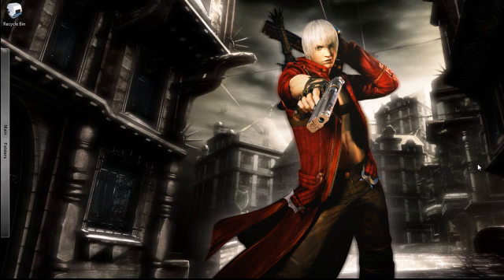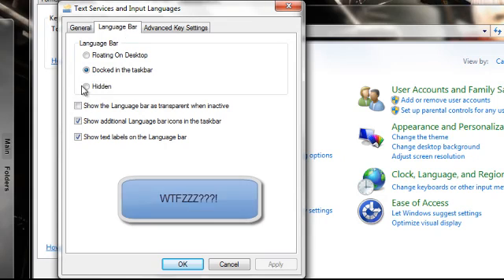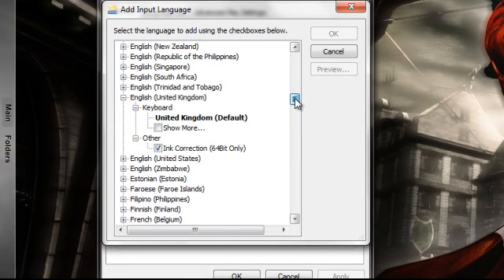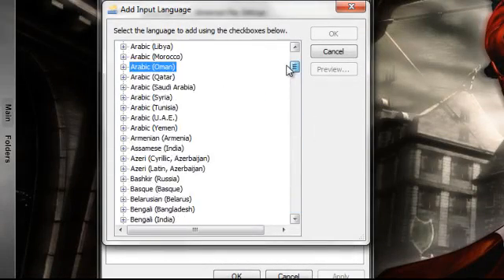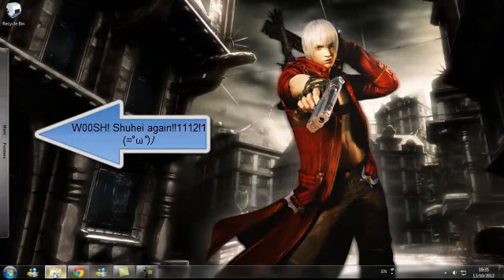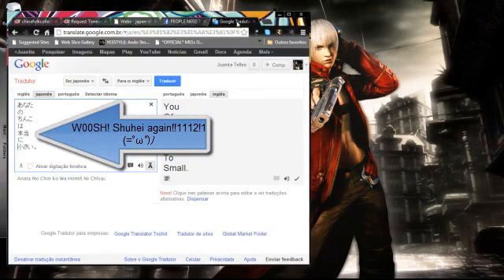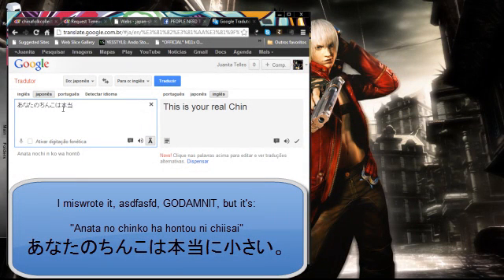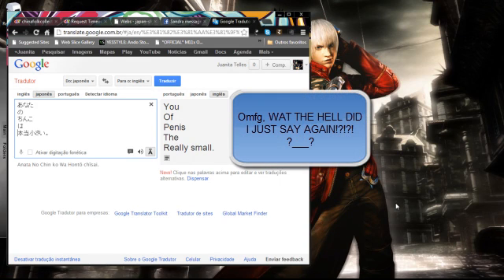How to add Japanese and other languages keyboard on Microsoft Windows 7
Here you learn how to add and remove virtual Japanese Keyboard, besides other languages in Windows 7.
Aishiteru Shupon :)